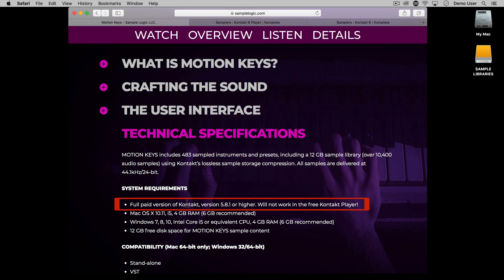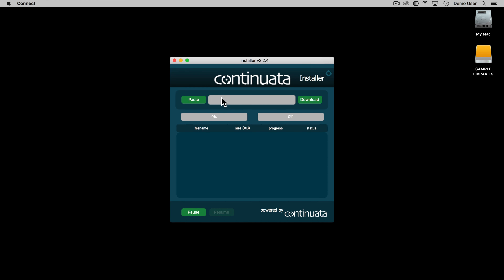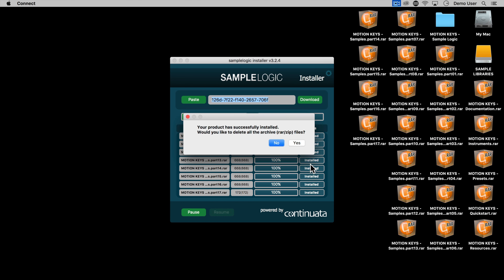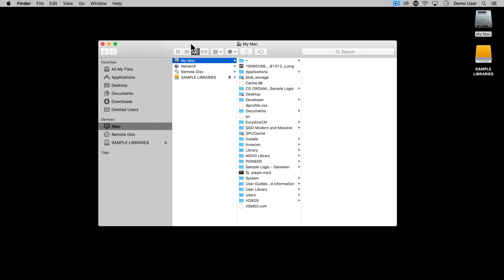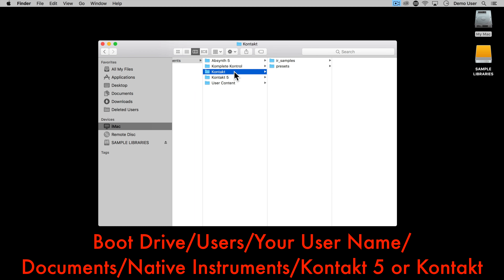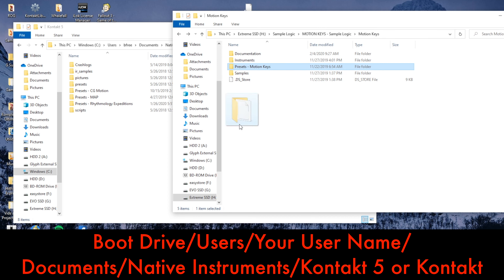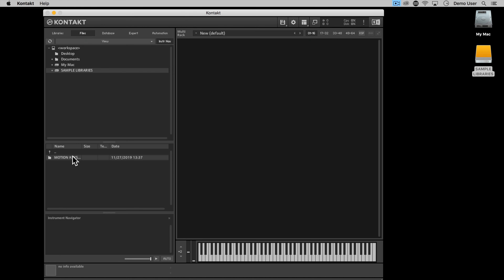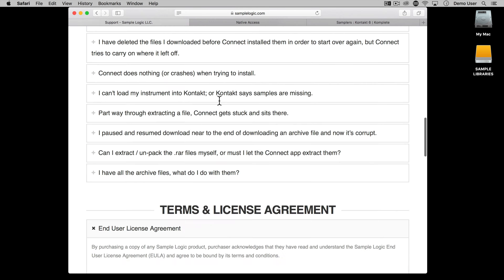Kontakt Retail Installation Instructions for Sample Logic Libraries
In this short video, we run through the download and installation process for our libraries. We also go though some troubleshooting tips including  the support query we receive the most often: how to make sure presets are installed correctly.

Kontakt (full retail/paid version) is Native Instruments’ exclusive retail software sampler, which will load all Kontakt libraries, including Kontakt non-player libraries which do not work in the free Kontakt Player. The retail version of kontakt also provides users the added benefit of unlocking the instrument to “go under the hood” and tweak, which Kontakt Player users cannot do.

If for some reason, one of our full Kontakt libraries will not load properly, or is missing presets, please find the product’s presets folder located inside the product library folder and copy it to the following folder(s):

For Kontakt 5: users/documents/Native Instruments/Kontakt 5
For Kontakt 6: users/documents/Native Instruments/Kontakt

***PC users: User/Username/Documents/Native Instruments/…[same as above]